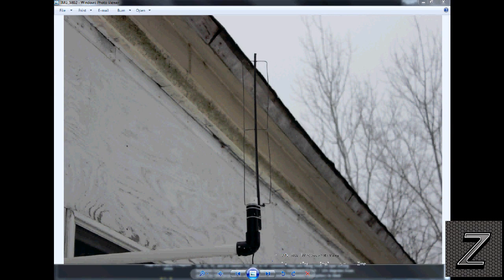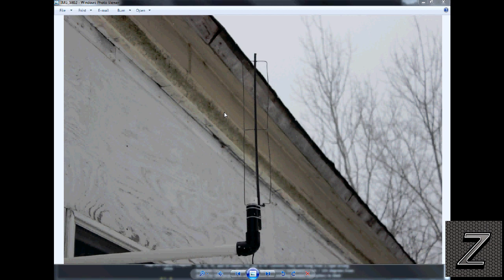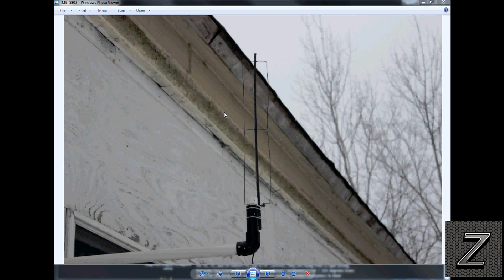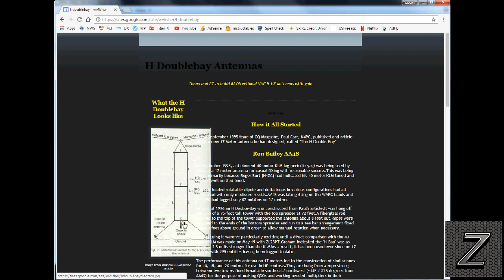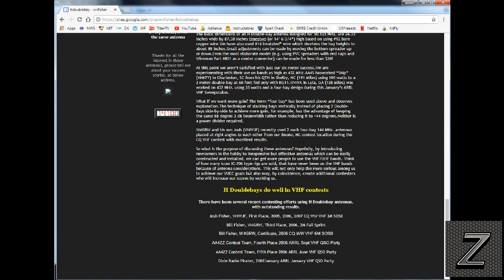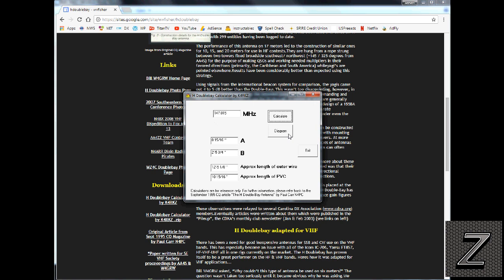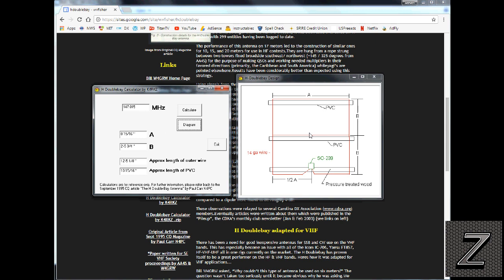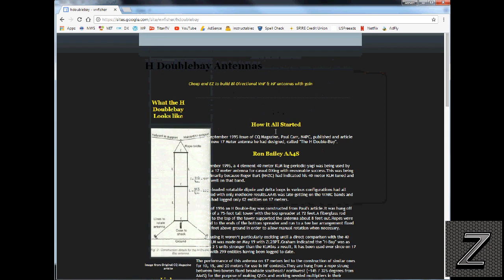How to build a H Doublebay antenna ( Ham Radio, CB, Shortwave)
In this video we will take a look at how you can build an H double Bay antenna to use on many different radio bands